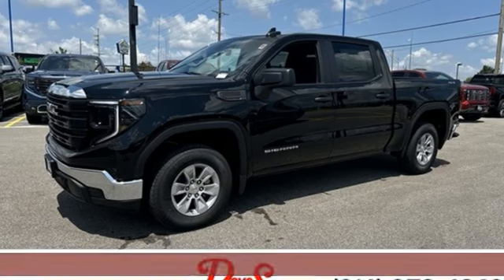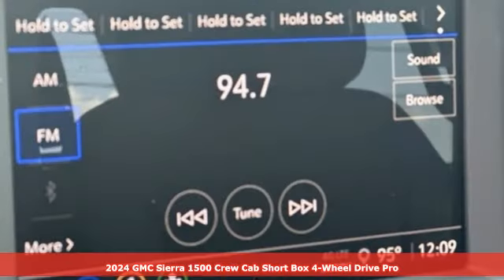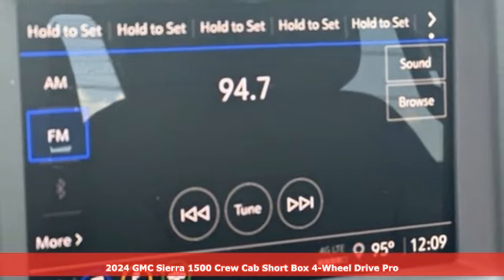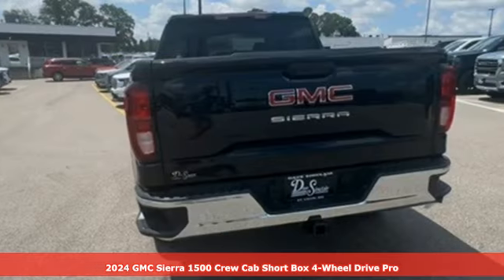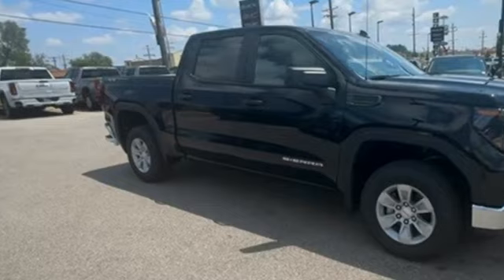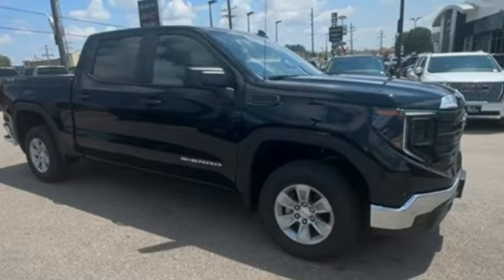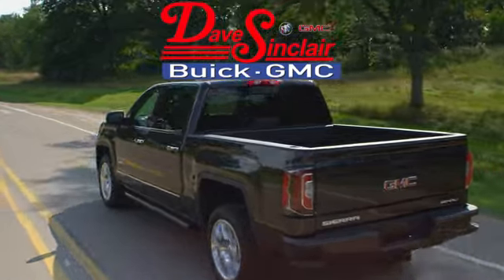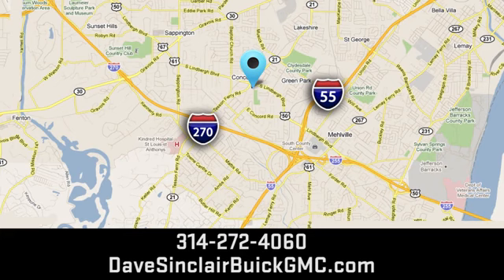New 2024 GMC Sierra 1500 Saint Louis, MO T241417 - SOLD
Year: 2024
Make: GMC
Model: Sierra 1500
Trim: Pro
Engine: 5.3L
Transmission: Automatic
Color: Onyx Black - Black
Interior: Jet Black Cloth
Stock #: T241417
VIN: 3GTUUAED2RG404000
Onyx Black 2024 GMC Sierra 1500 Pro 4WD 10-Speed Automatic EcoTec3 5.3L V8 10-Speed Automatic, 4WD, Black Cloth.brbrbrThe dealer has added these accessories to this vehicle:br - Custom Painted PinstripebrThe dealer has added these accessories to this vehicle:br - Custom Painted Pinstripe - Custom Painted Pinstripe. (¤199) Price includes $199 in dealer added accessories. PRICING DISCLOSURESbrThe listed Prices do not include additional fees and costs of closing, including government fees and taxes, any finance charges, any emissions testing fees or other fees. All prices, specifications and availability subject to change without notice. Contact dealer for most current information. Quoted prices include current cash rebates. Additional Administrative surcharge of $565.00 will be applied at time of purchase. Due to the volatility of Factory and Dealer Discounts, and the changes that occur within the month, our pricing is subject to change without prior notice. However, the terms of this offer remain valid to the end of this business day. Not everyone qualifies for all incentives including Conquest, Loyalty, Select Nameplate and Down Payment Assistance. For a complete breakdown of all incentive requirements or call for details. Out of town purchasers who do not plan to arrange financing with one of our lenders, must arrange for a wire transfer of funds - CALL FOR DETAILS.

Address:
5655 S Lindbergh Blvd